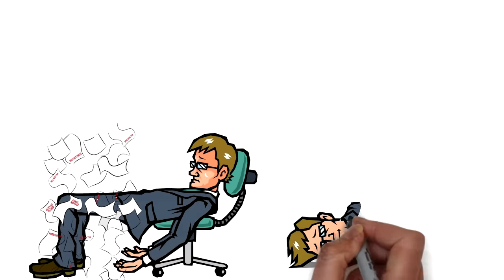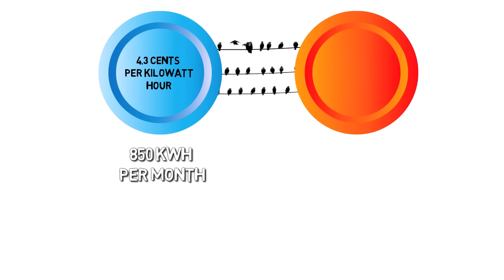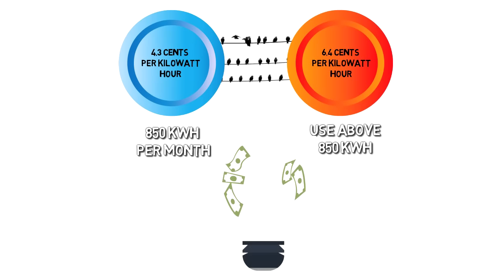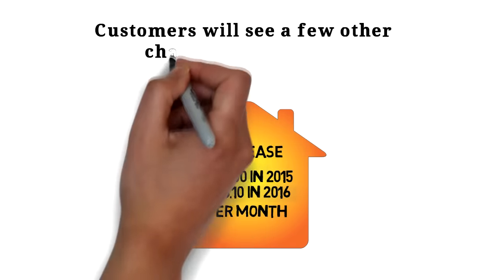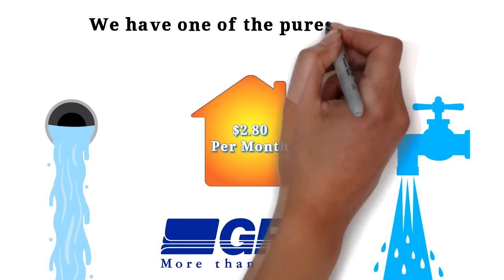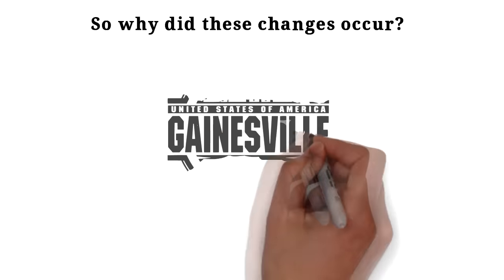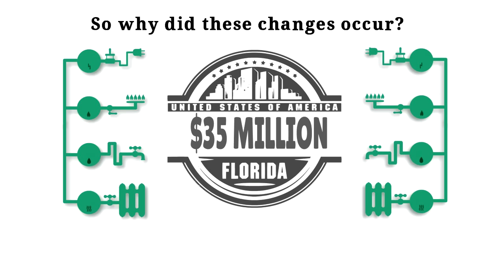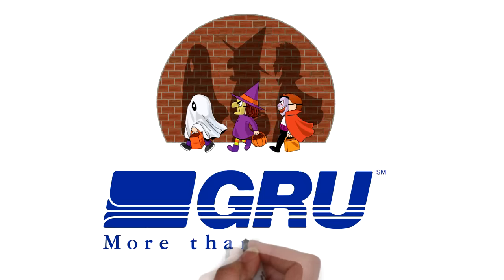FY2016 Rate Changes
GRU customers will see changes to their bills starting Oct. 1, 2015, based on the fiscal year 2016 budget approved by the City Commission.